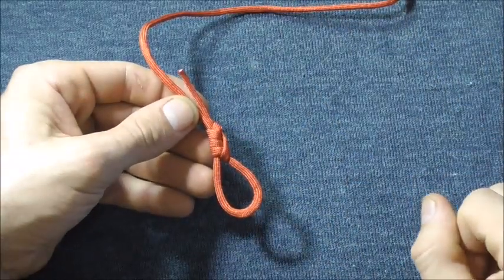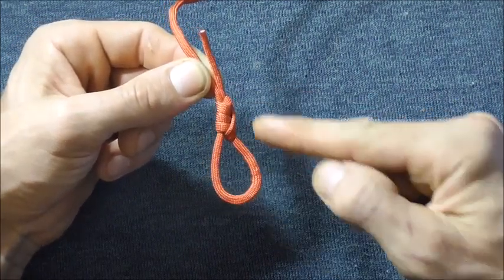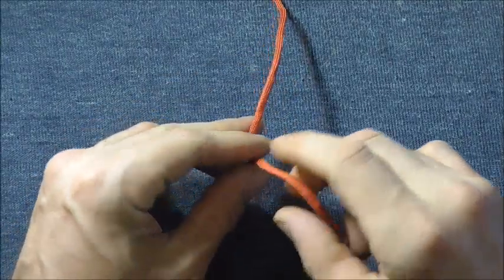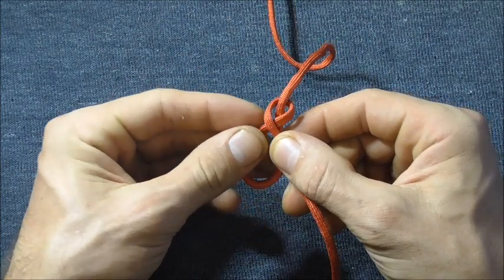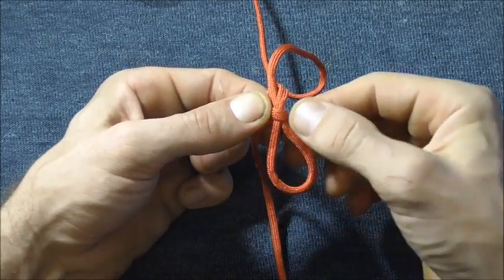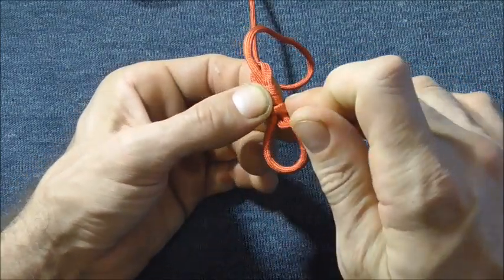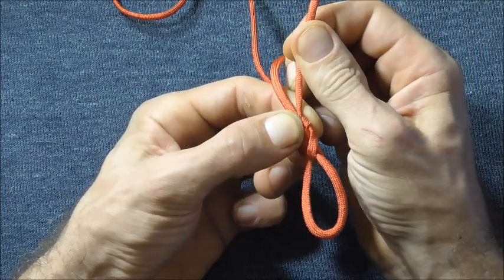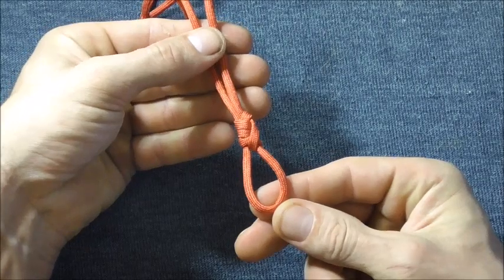How To Tie A Gibbet Knot With Paracord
Knot tying video tutorial. Learn how to make a gibbet knot. Easy step by step instructions in this guide.

A Gibbet is a device used for public executions like a gallows or guillotine or executioners block. This suggests that the gibbet knot was used as a hangman's noose. Or it may get its name purely form the resemblance to a hangman's noose.

Uses: Ornamental uses as a loop knot to finish off keychains, key fobs, zipper pulls and lanyards

Related Knots: Ichabod knot, hangman's noose.